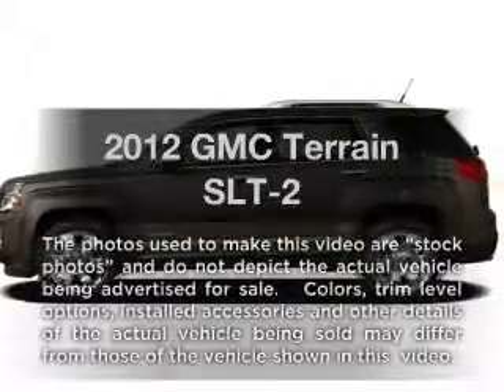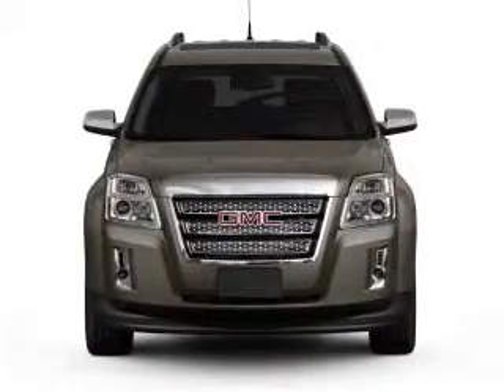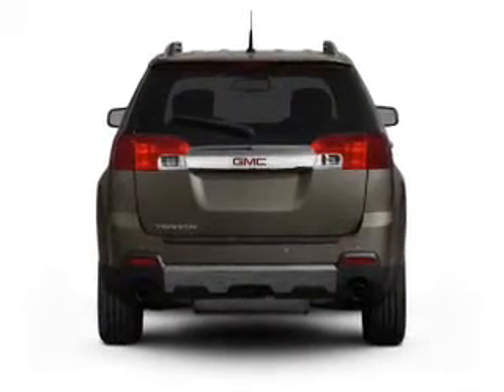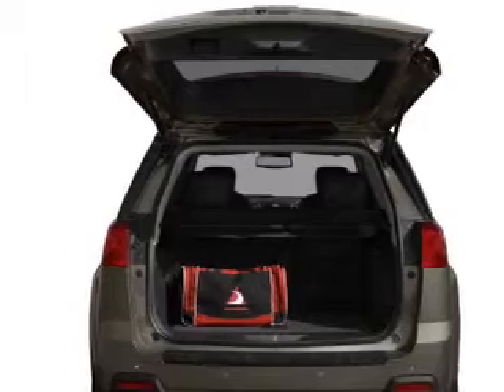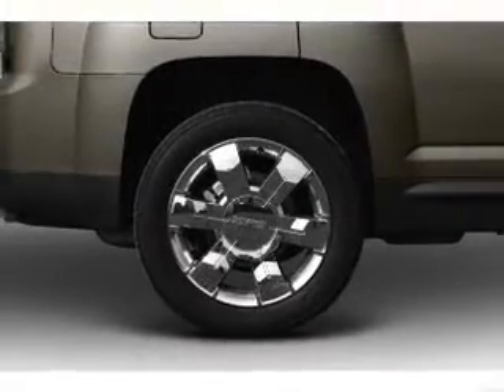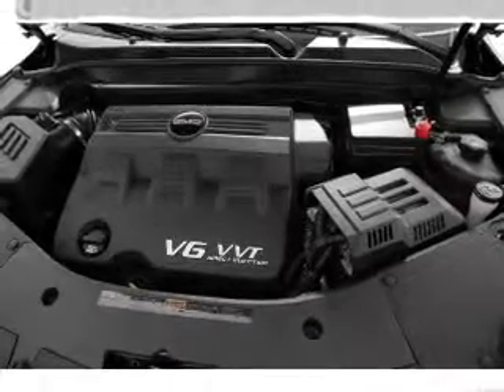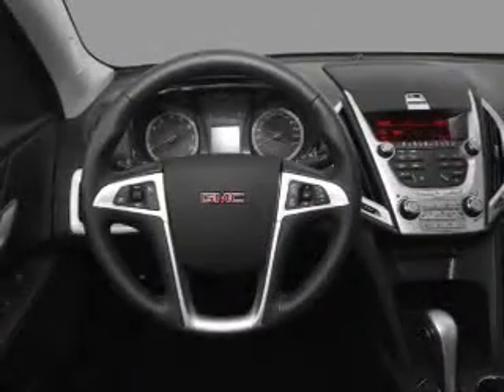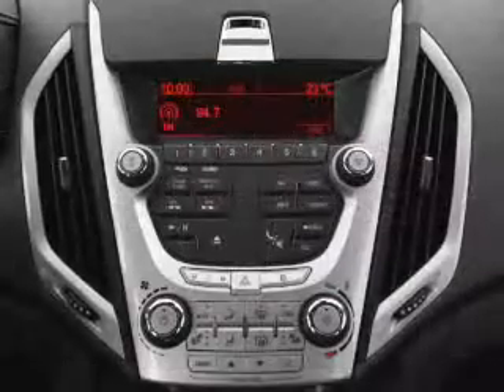2012 GMC Terrain - Vestal NY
Year: 2012
Make: GMC
Model: Terrain
Trim: SLT-2
Engine: 3.0 liter 6 cylinder 24 valve
Transmission: 6-Speed Automatic
Color: Carbon Black
Mileage: 2
Address:
3721 Old Vestal Rd